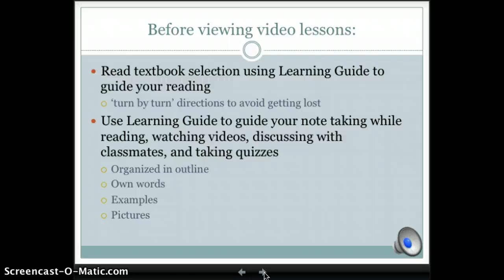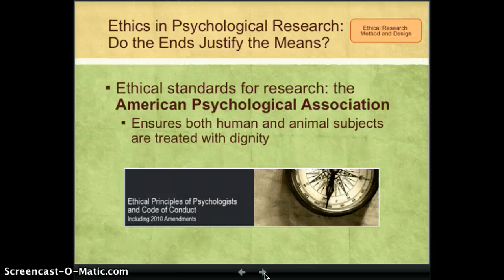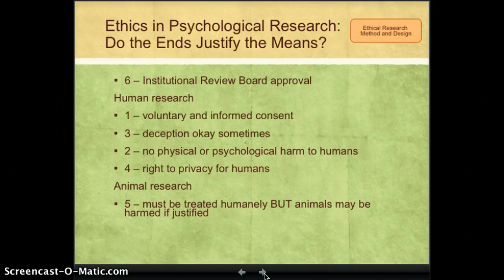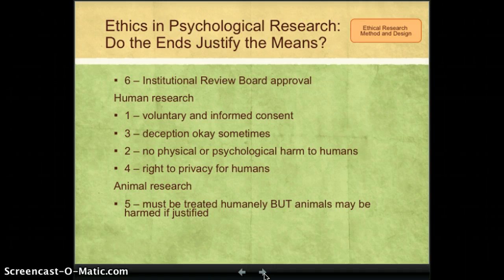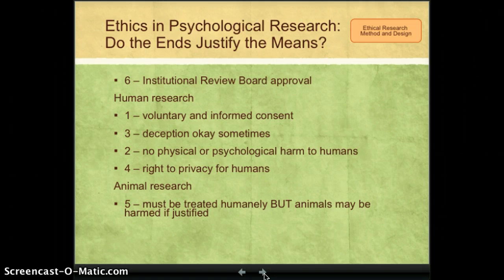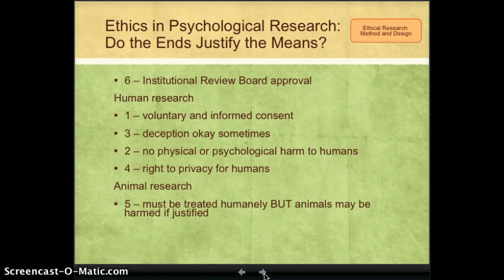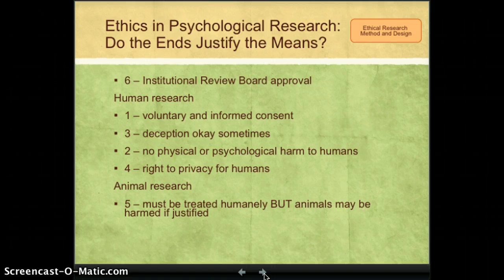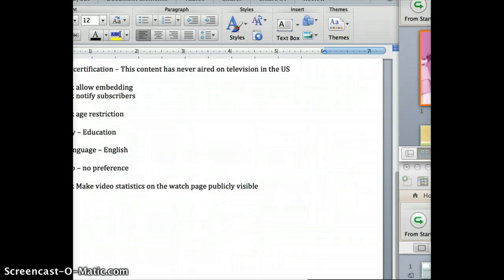Chapter 1 and Appendix A - Ethics in Psychological Research